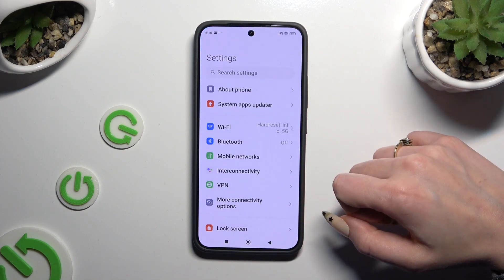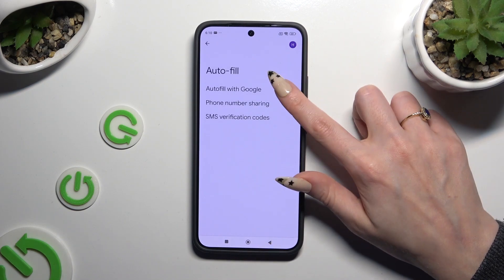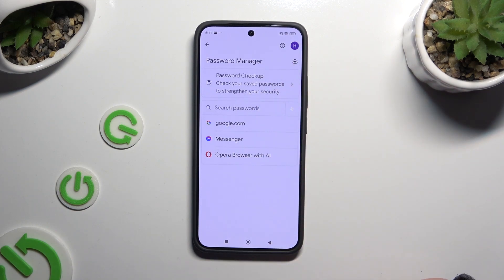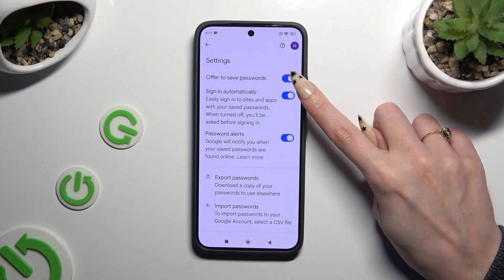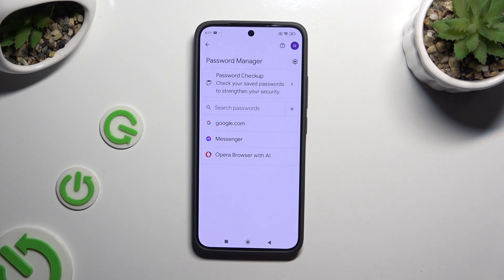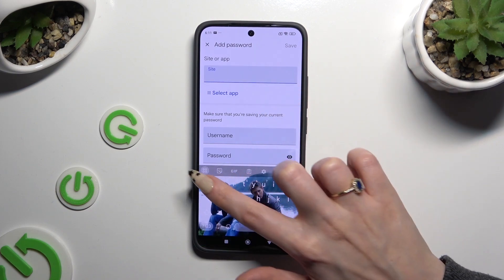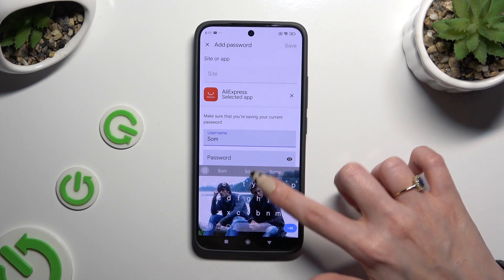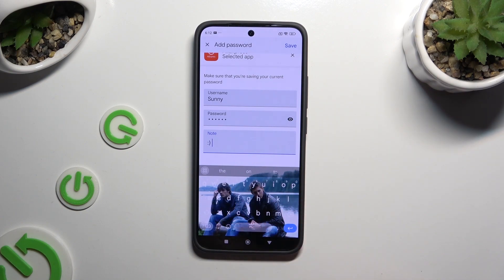How to Add Passwords to Autoifill in Xiaomi 14 - Add Apps and Websites Passwords to Google Manager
We can assist you if you want to Save a Password in Google Manager! To locate Google Settings on your Xiaomi 14, look up and follow our expert's instructions. From there, you may enter any password and save it properly. Thus, don't hesitate to add passes to websites and apps so you can use Google Autofill every day and have your passwords stored in a safe place just in case forgetting any!

How to Add Passwords to Autoifill in Xiaomi 14? How to Add Apps and Websites Passwords to Google Manager in Xiaomi 14? How to Add Passwords to Google Manager in Xiaomi 14?